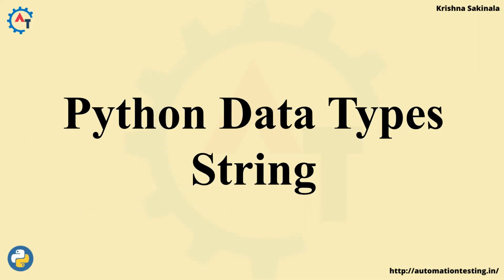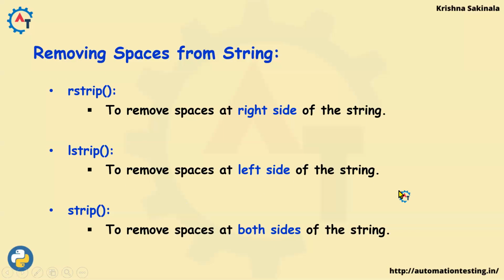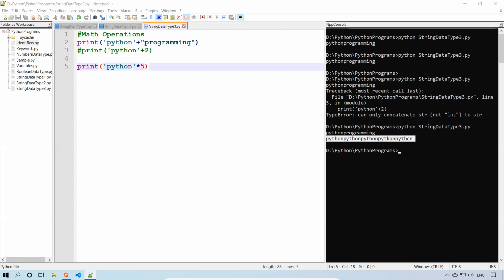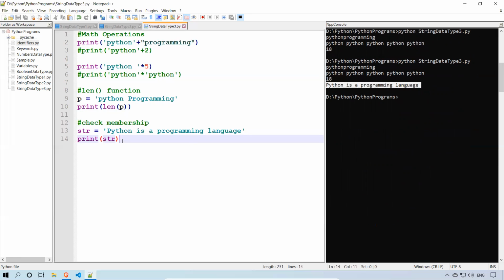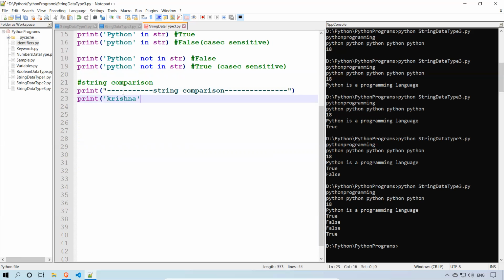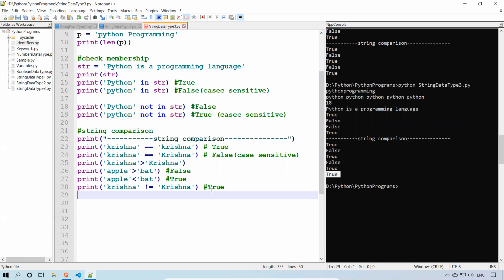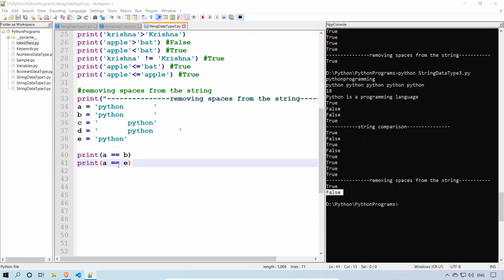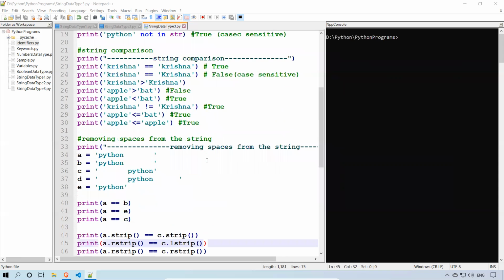19. Python Data Types | Strings Part3 | Python Tutorial For Beginners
Please use the following link to install the Katalon Studio:

In this video will discuss about python strings datatype. As part of this video will discuss about python string math operations, python length function, python checking membership, string comparison, remove spaces from the string.